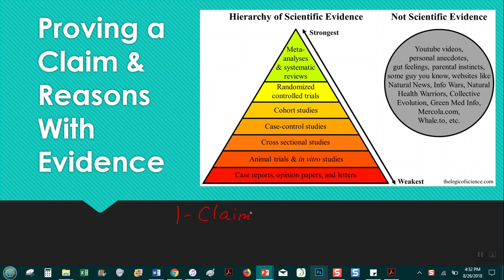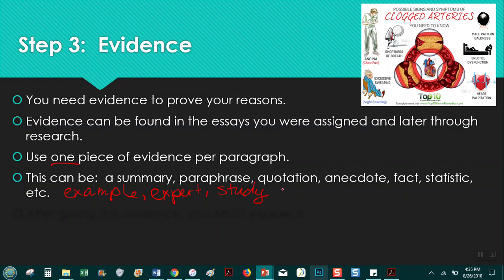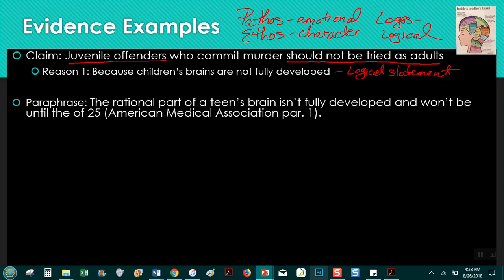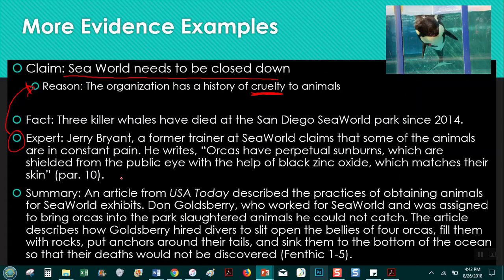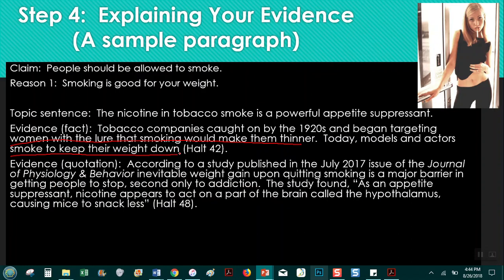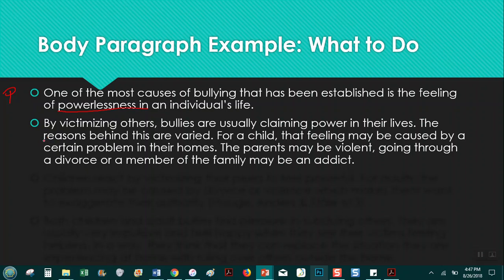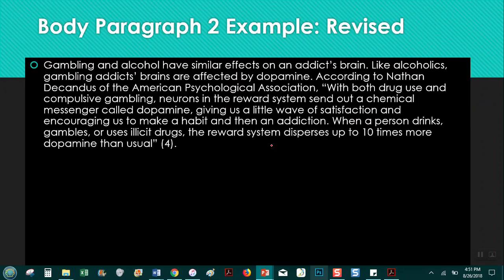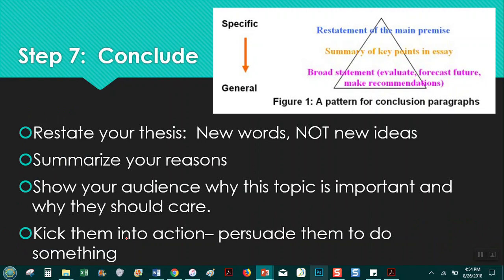Argument 2 Evidence and Explanation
This describes how to form an argument using a claim, reasons, and evidence. The lecture focuses on using and explaining evidence. Part 1, which focuses on claims and reasons, is a separate video.